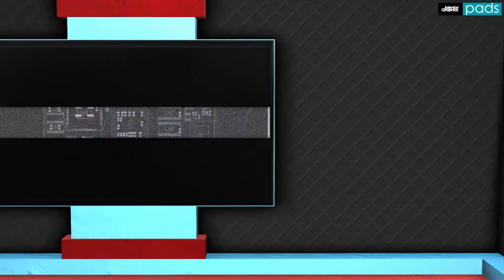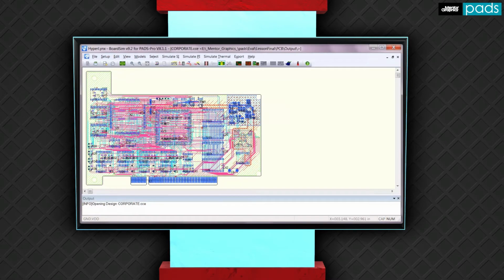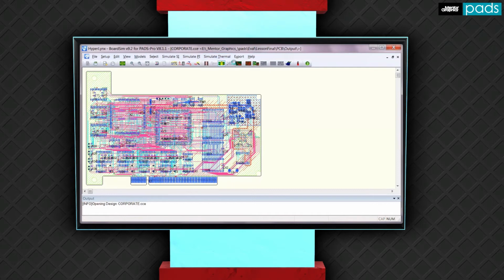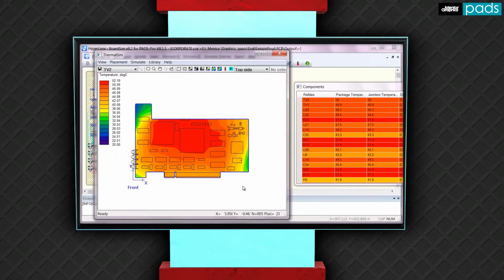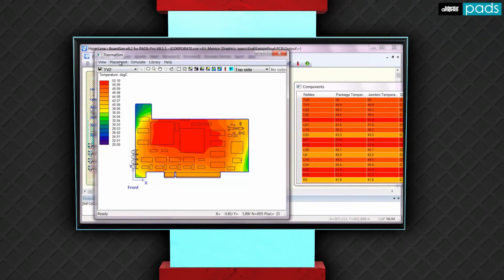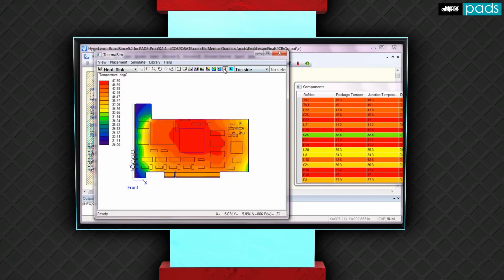PCB-Level Thermal Analysis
Need expert advice on how to determine the thermal impact of placement and routing on your PC? This video shows you how to determine optimal placement, cooling techniques, and stackup design with a single button click. For more videos like this one, or to try PADS today,